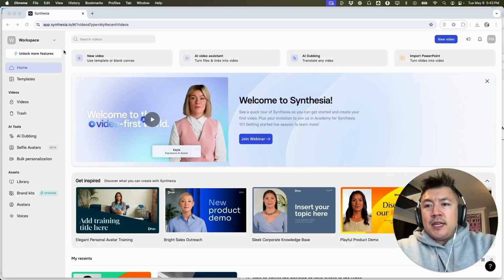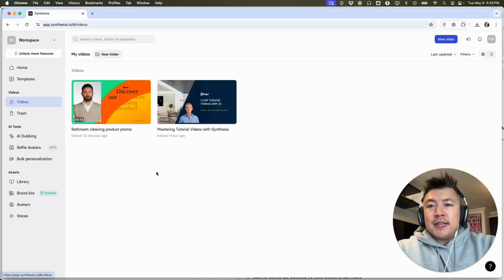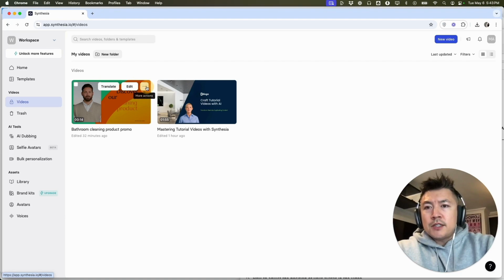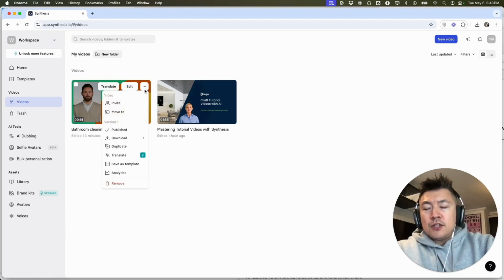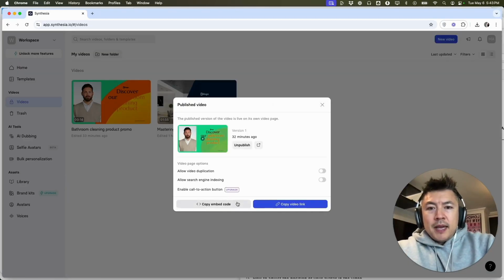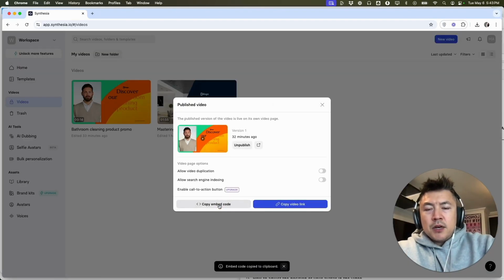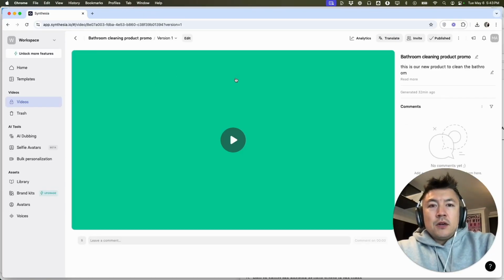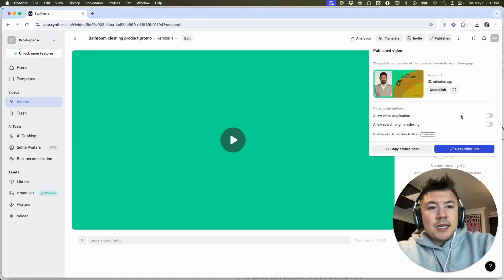✅ How To Find Synthesia Video HTML Embed Code 🔴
Synthesia is an AI-powered video creation platform that enables users to turn written text into professional videos using realistic AI avatars and voiceovers. It supports over 140 languages, making it ideal for global communication in corporate training, marketing, education, and customer support. With customizable templates, brand elements, and integration capabilities, Synthesia allows individuals and businesses to produce engaging video content quickly and affordably—without the need for cameras, actors, or editing software.